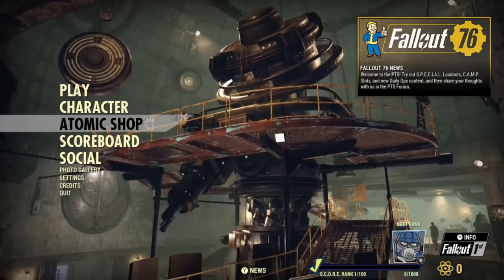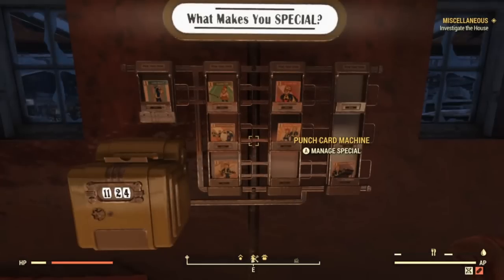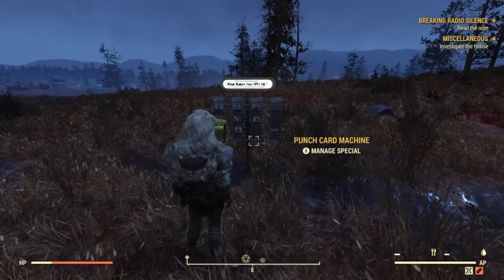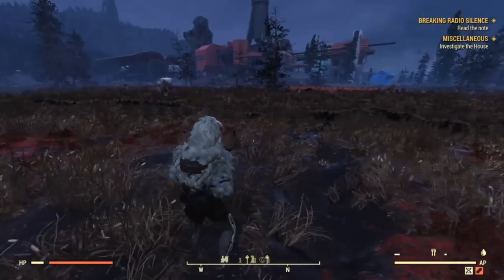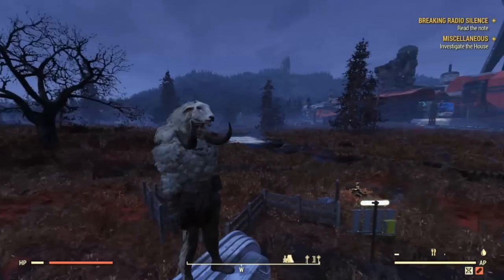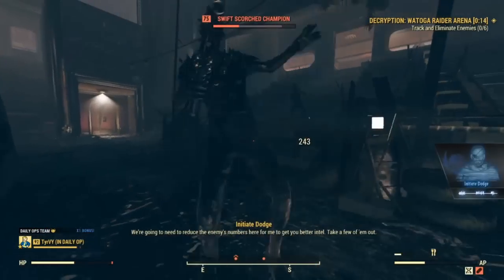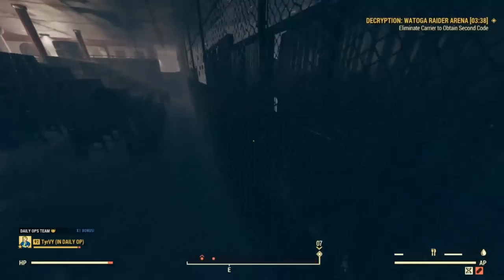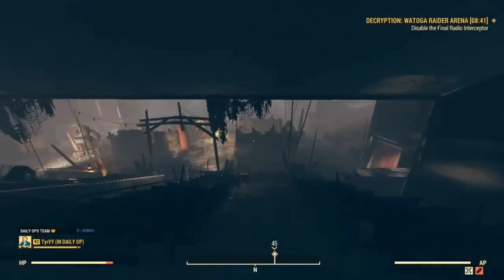Fallout 76 PTS - Testing S.P.E.C.I.A.L. Loadouts, Camp Slots & Daily Ops! - [Hands On Preview]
G'day guys this is TYR and today I am bringing you a Fallout 76 PTS ( Public Test Server ) video where I will be going over three of the major things being added into the game, SPECIAL Loadouts, CAMP Slots and Daily Ops, so leave a like/dislike it lets me know what you thought of the video! Be sure to also check out the following links down below, these include my Twitter, Discord and Facebook! I also have links to the channel membership program as well as my Patreon if you do feel the need to support me on a much larger scale - thank you for checking out my videos and welcome to Valhalla, I hope you enjoy your stay!

Time stamps
Intro 00:00
Perk loadouts 0:47
Camp loadouts 5:43
Daily ops 10:55
Outro 19:28

My real name is Tyrone, But I go by TYR, pronounced /tier/ and if you know anything about where that word comes from, then that's a dead give away that I am a bit of a Norse/Nordic fanatic, I'm absolutely infatuated by the history and culture of the Nordic mythology and people, so expect a lot of Viking themes on this channel! I grew up playing many games, but none captivated me the same way the Fallout series did, since I play the games so much I figured why not start recording myself playing? and here we are today.